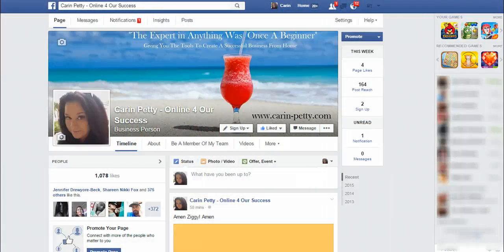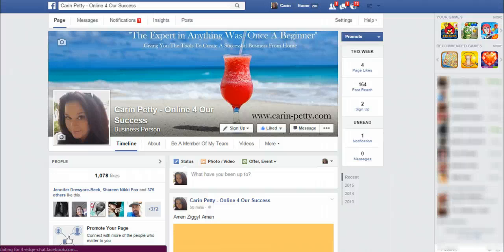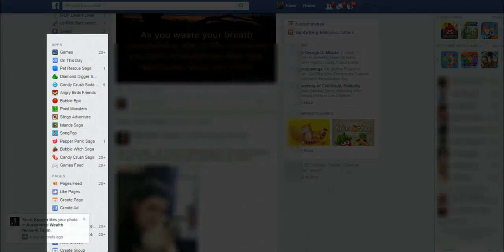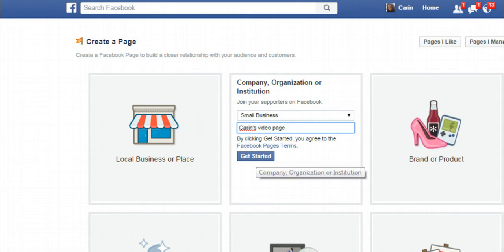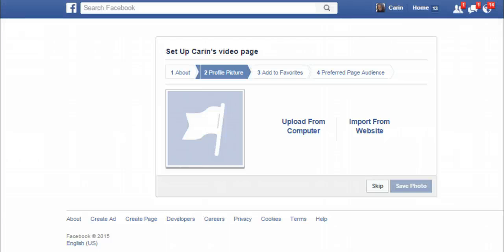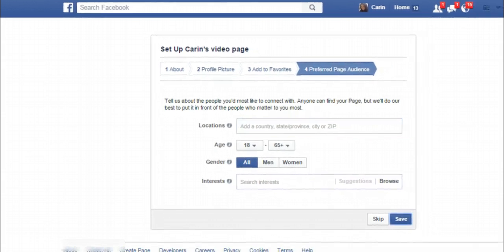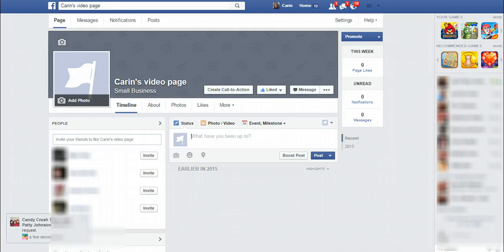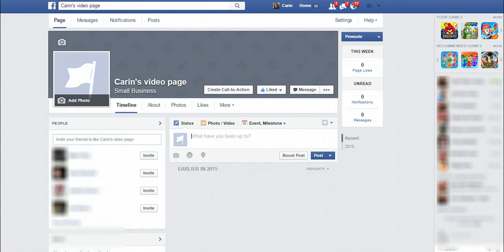Automated Wealth Network | How To Create A Facebook Fan Page 2015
Hello Youtube and thanks for returning. Hey listen, I know I have an older training on this however, it's old hahha, so in this Automated Wealth Network training I want to show you the 2015 of how fast and easy it is to create a Facebook Fan Page to grow and Expand your audience for your business or whatever it is you would like.